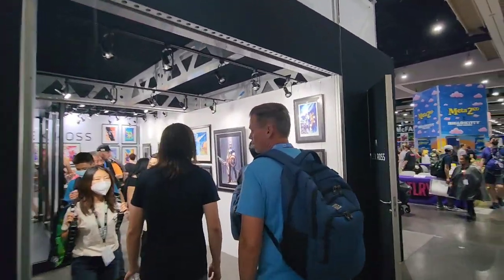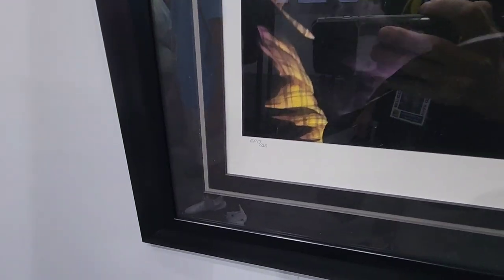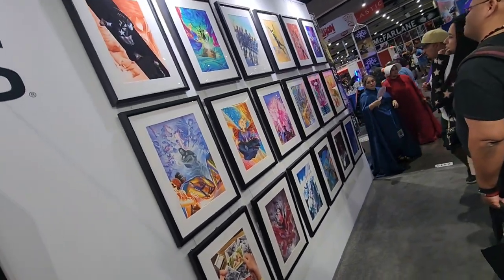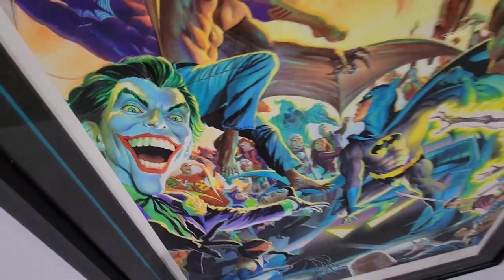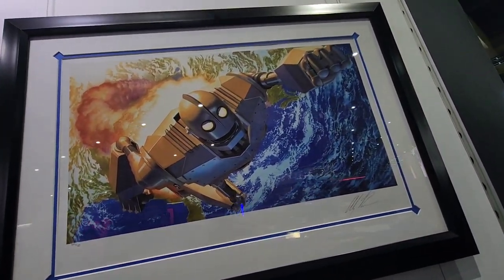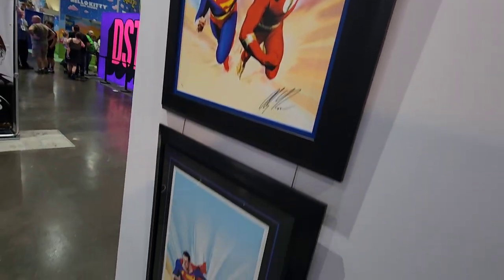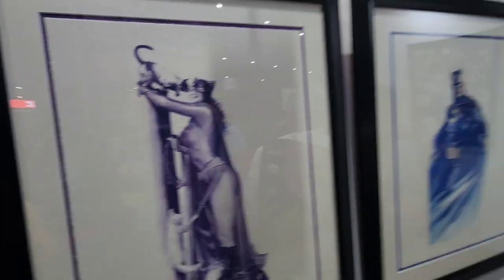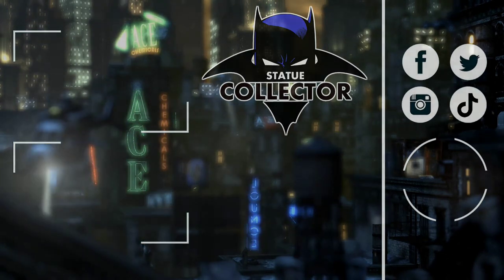ALEX ROSS FULL BOOTH TOUR @ SDCC 2023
So excited to have once again toured the Alex Ross Booth at SDCC 2023!!